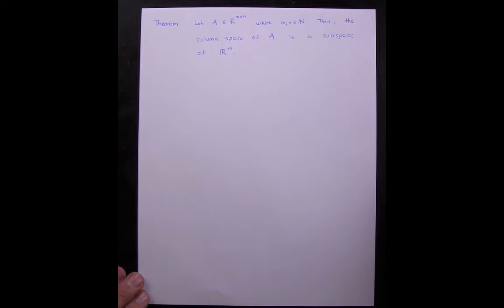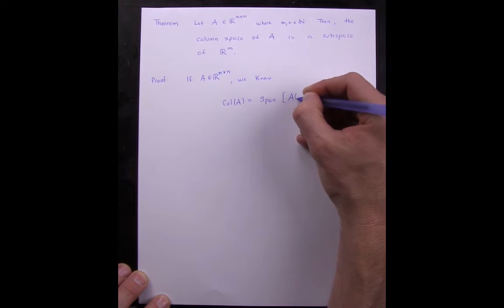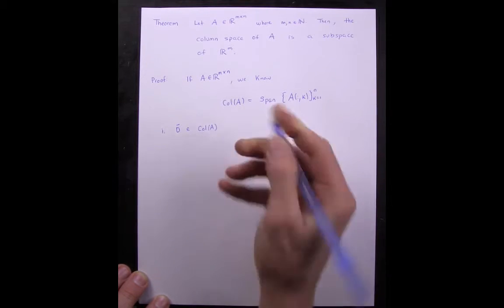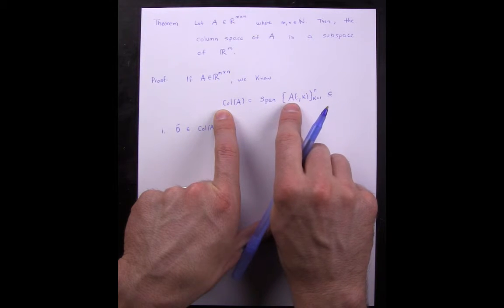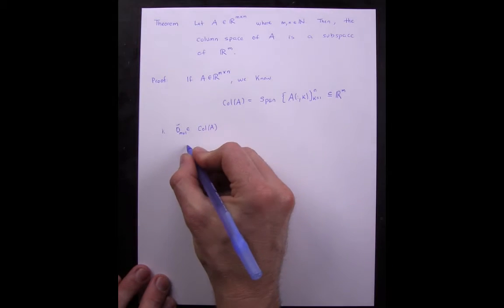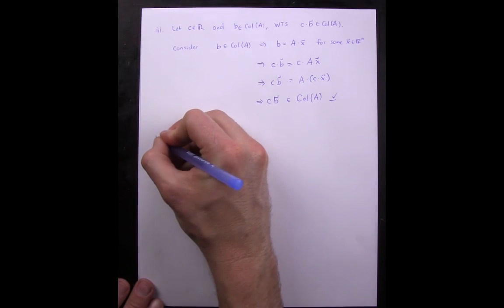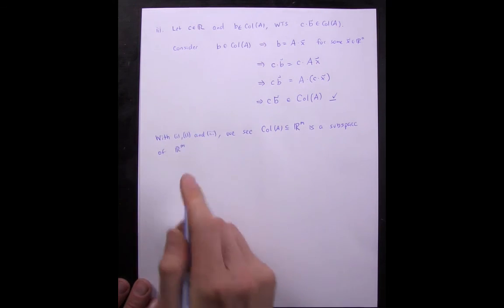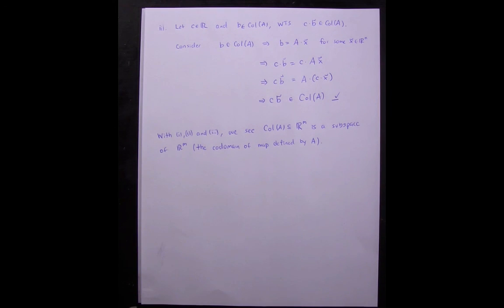Lesson 19 Column Space is a Subspace